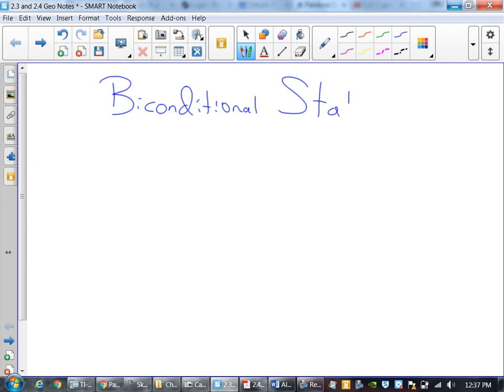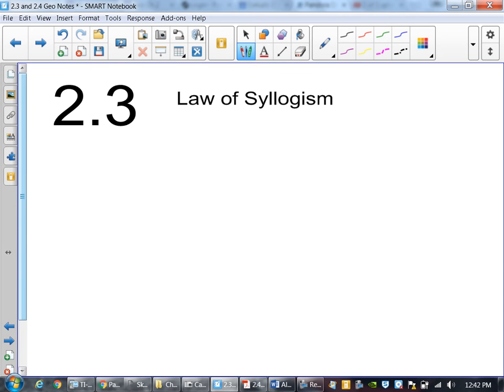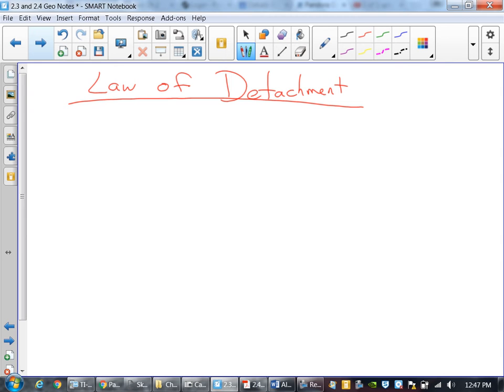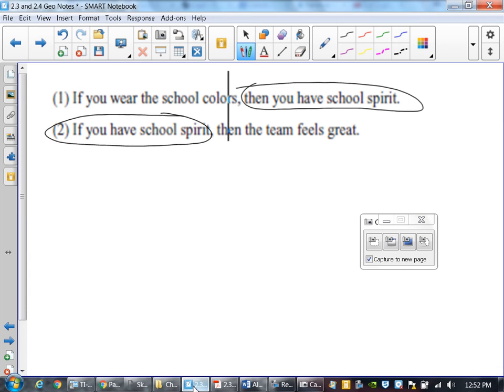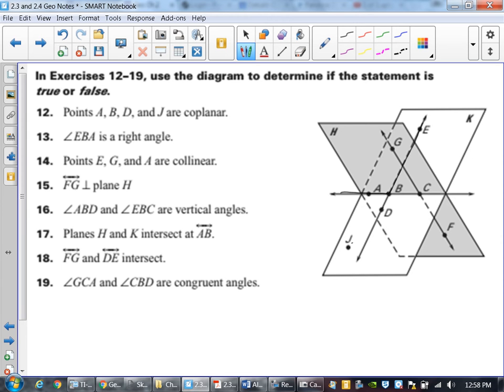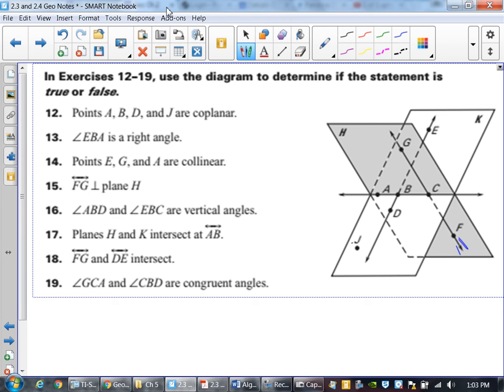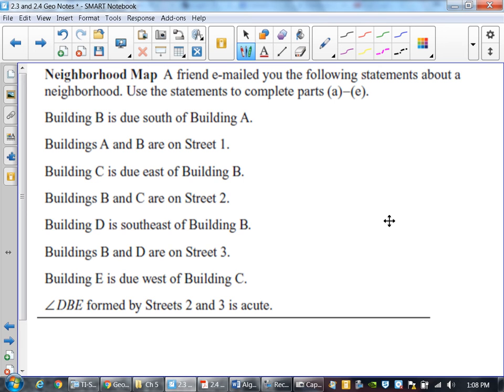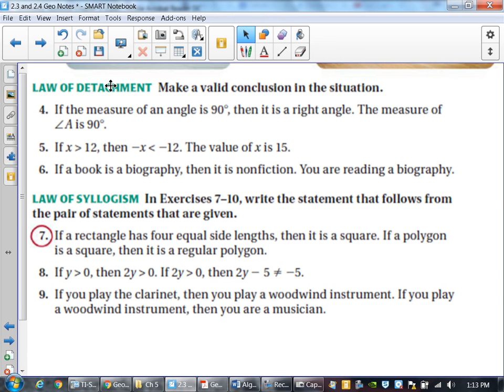October03 2 3 2 4 p9 10